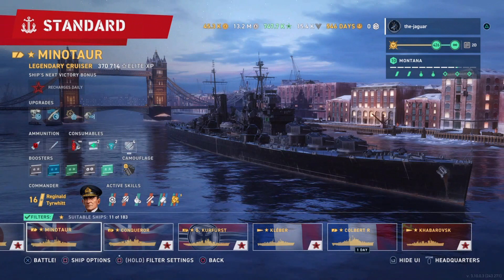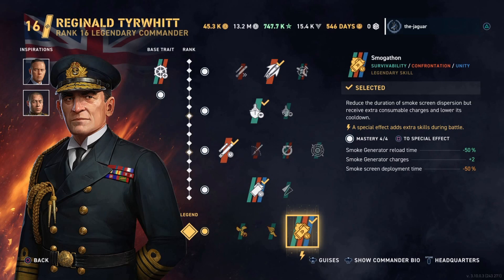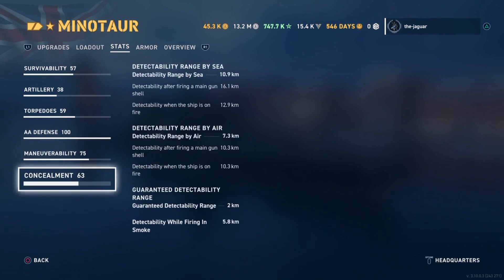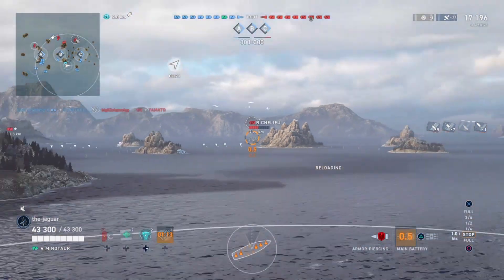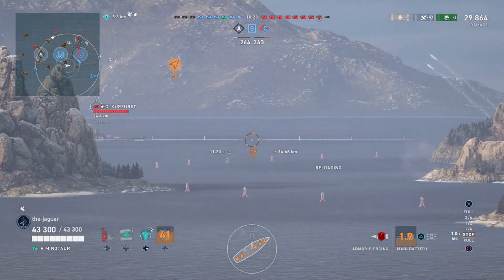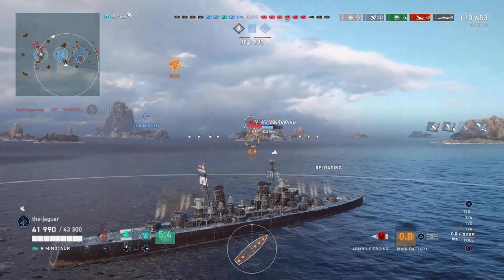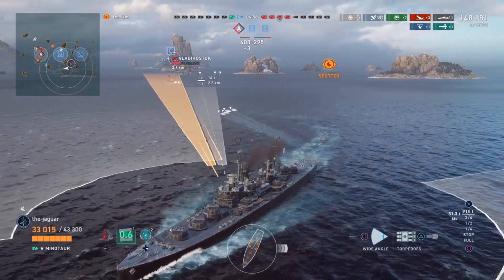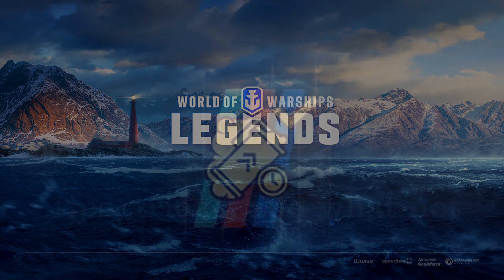HMS Minotaur Somgathon Smoke Build | World of Warships Legends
This video takes a look at the Minotaur smoke build using Reginald Tyrwhitt ranked to 16.4. This allows a potential 8 minute smoke screen.

See the smoke build setup for Reginald Tyrwhitt with an explanation of why and how "Smogathon" works. The commander setup is reviewed as well as the ship stats with Tyrwhitt.  Then see a victorious battle in Standard - to the tune of 170k+ damage inflicted with 4 destroyed ships, 370+ main gun hits, 3 torpedo hits, and what happens to a Minotaur in the open water!

In the battle we whittle down most of the red team with the Minotaur in a central position on the map. It all goes well until the 8 minute Smogathon party ends just as a red team battleship rushes the smoke screen! The win is very iffy at the end as the red team had 3 ships versus a single ship remaining on the blue team!